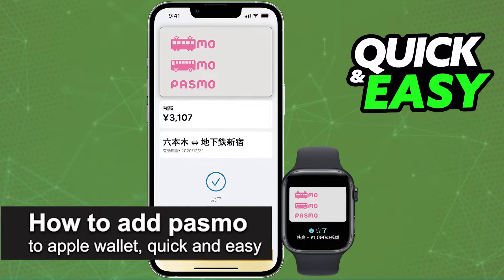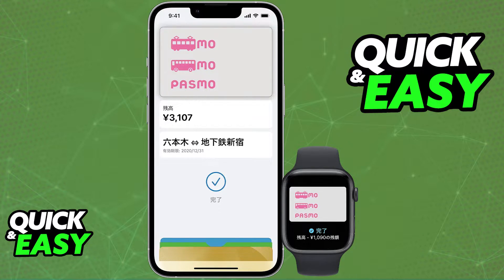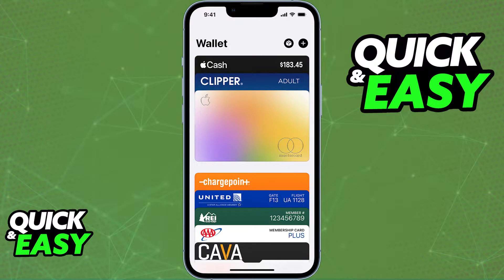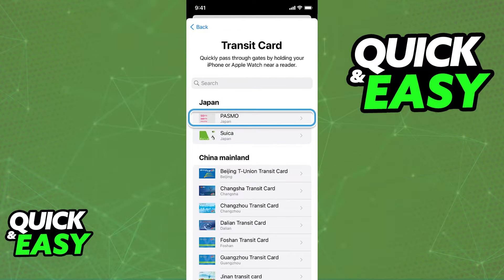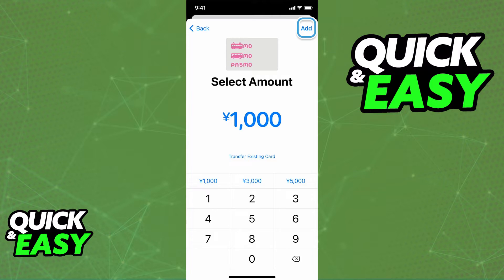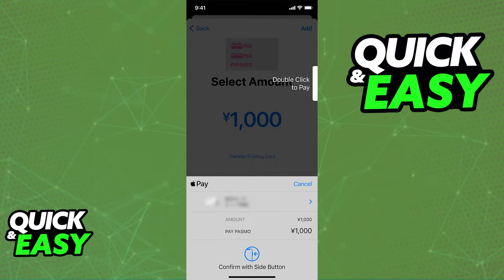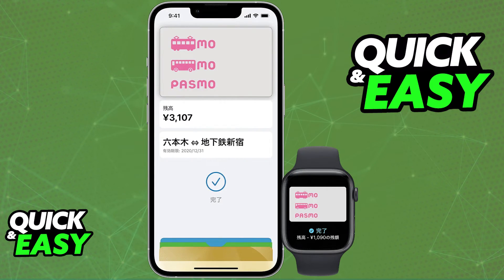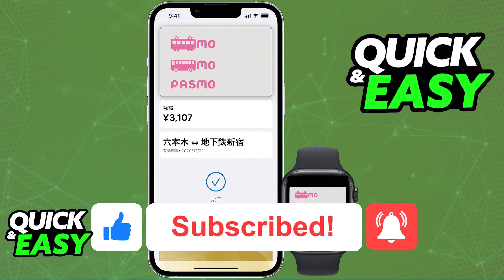How To Add Pasmo to Apple Wallet (Very EASY!)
In this video I will solve your doubts about how to add pasmo to apple wallet, and whether or not it is possible to do this.

I hope I have helped you with the video!